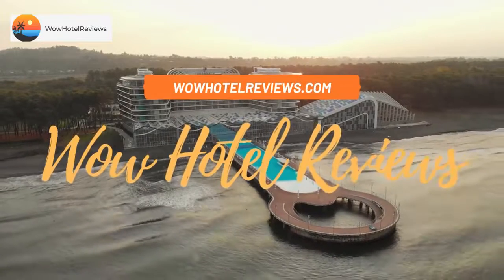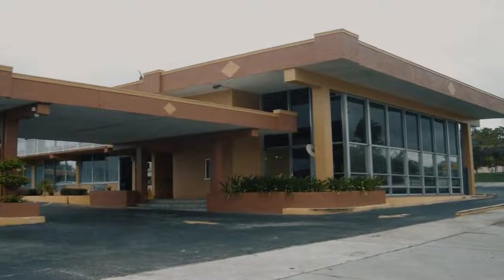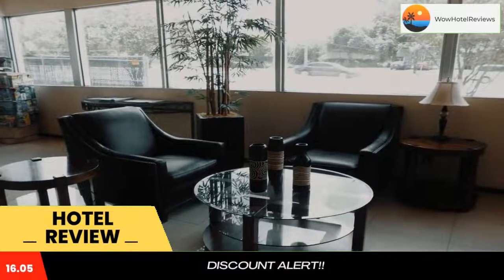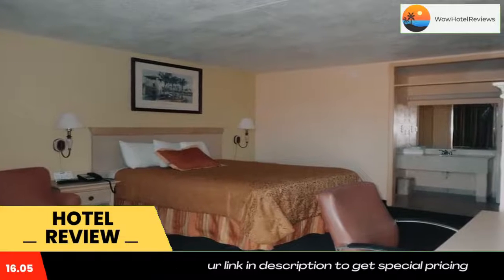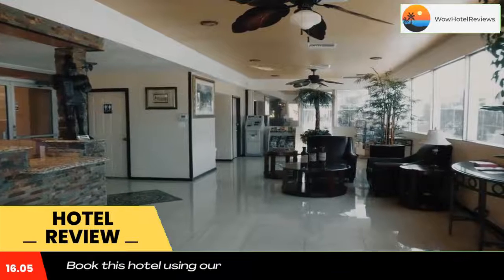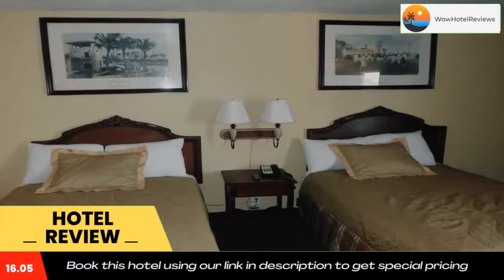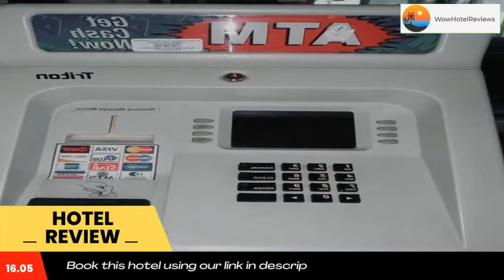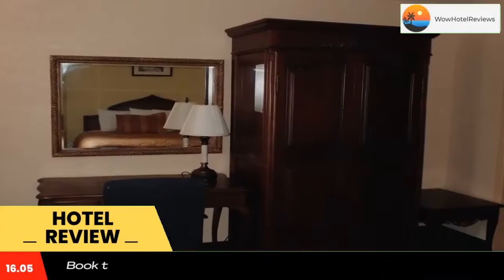America's Best Inn & Suites-Lakeland Review - Lakeland , United States of America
America's Best Inn & Suites-Lakeland

This downtown Lakeland, Florida hotel features an outdoor pool and rooms with a microwave and refrigerator. Joker Marchant Stadium is less than a 5-minute drive from this America's Best Inn and Suites.
The America's Best Inn Lakeland guest rooms are furnished with a work desk and a lounge chair. Each includes cable TV with free movie channels and free Wi-Fi.
The Lakeland Center is a 5-minute drive from the Lakeland America's Best Inn and Suites. The Florida Southern College and Hollis Garden are also within a 5-minute drive of the hotel.